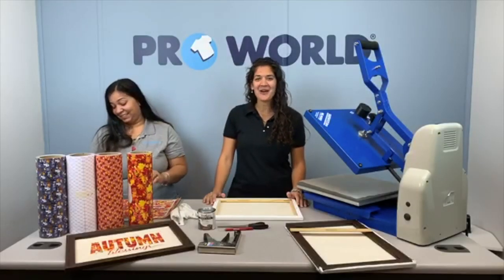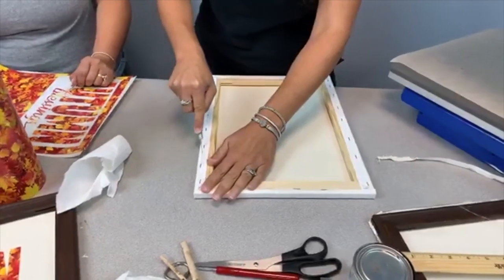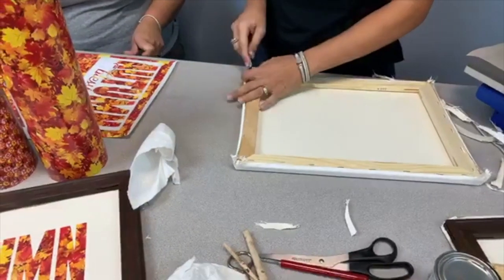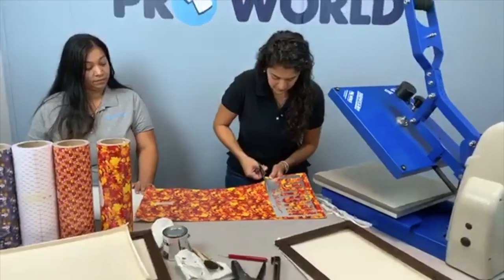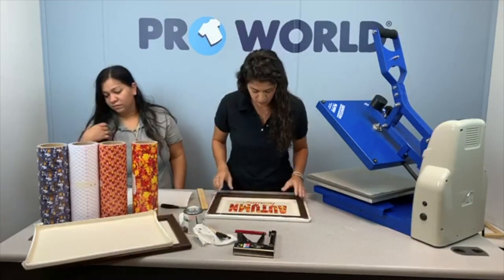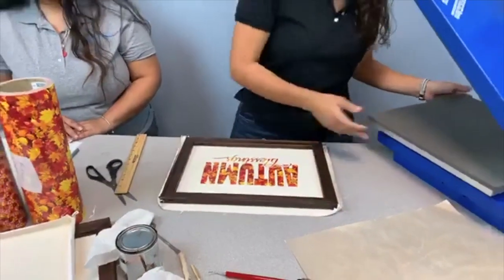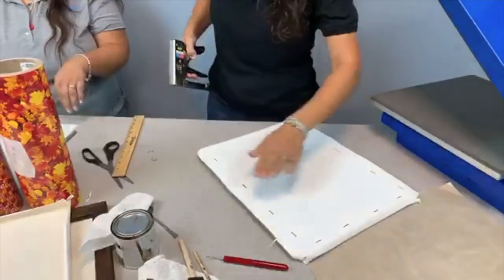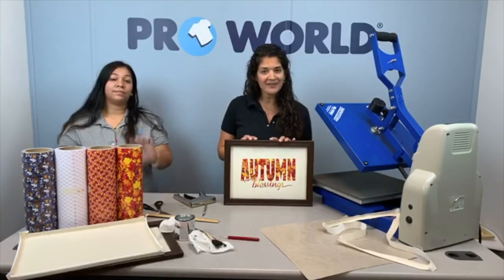How To Make A Reverse Canvas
Come craft with us! We will walk you through how to create a reverse canvas using Siser SEASONAL EasyPatterns. These patterns will be offered for a limited time only.